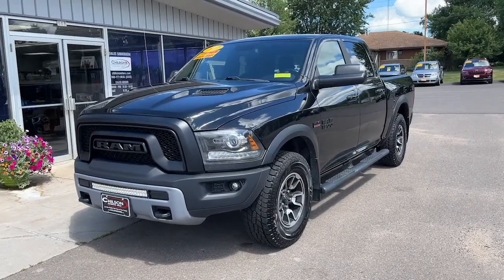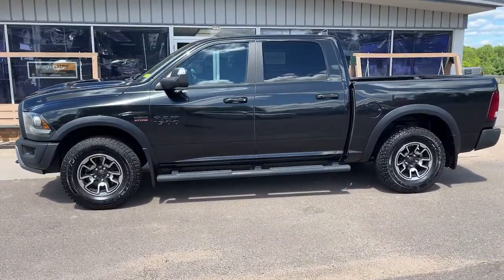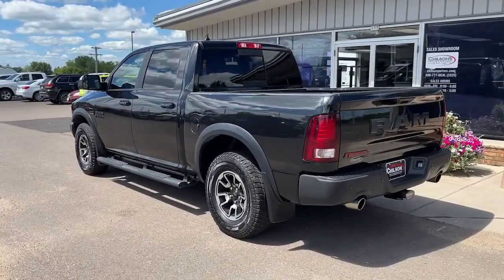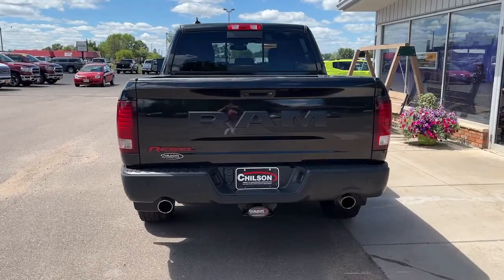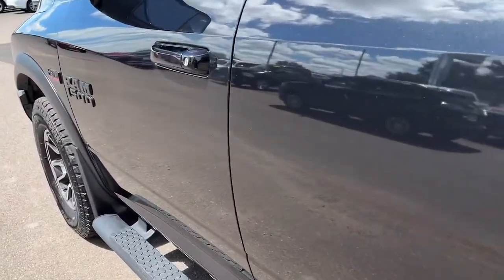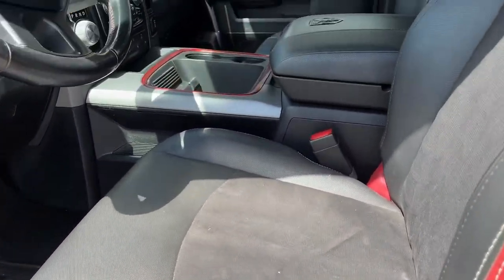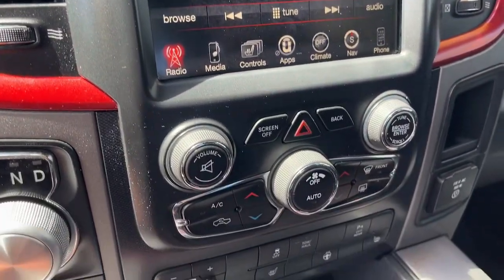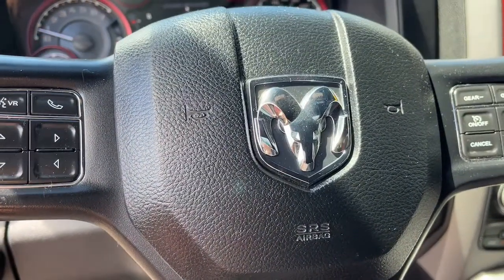2017 Ram 1500 Eau Claire, Chippewa Falls, Cadott, Thorp, Ladysmith, WI 7993B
Brilliant Black Crystal Pearlcoat Used 2017 Ram 1500 available in Cadott, Wisconsin. Servicing the Chippewa Falls, Cadott, Thorp, Ladysmith, WI area.

Clean Autocheck Vehicle History 1 Owner 4 X 4 New Front Brakes New Rear Brakes Heat Package Heated Seats/Steering Wheel Remote Start USB Port BackUp Camera iPod Jack Tow Package Spray-in Bedliner Air suspension system deleted Auto-Dimming Exterior Mirrors Auto-Dimming Rear-View Mirror Dual Rear Exhaust w/Bright Tips Exterior Mirrors Courtesy Lamps Exterior Mirrors w/Supplemental Signals Flat Black 5.7L Hemi Badge Flat Black Ram 1500 Badge LED Bed Lighting Luxury Group Overhead Console w/Garage Dr Opener Power Heated Fold-Away Mirrors Power-Folding Mirrors Quick Order Package 26W Rebel Radio: Uconnect 3C w/8.4 Display Ram Glove Box Badge Rear Dome w/On/Off Switch Lamp Sun Visors w/Illuminated Vanity Mirrors Traction control Underhood Lamp Universal Garage Door Opener. 2017 Ram 1500 Rebel Brilliant Black Crystal PearlcoatbrbrbrAll of our Chilson preowned inventory has been fully inspected and goes through a rigorous reconditioning and detail process. The Chilson family has been doing business in the Chippewa Valley since 1959. Because we put our name on the back of every vehicle we sell we take great pride striving to make sure that the vehicles you purchase from our stores come with no surprises. We feel the best surprise in buying a car is no surprise. We stand behind all of our vehicles with an extensive warranty and include a coupon book packed with discounts and no charge offers valued at $500 with every vehicle purchase. Stop in soon and check out our way of doing business and buy with confidence because with us you know what you are buying. We look forward to meeting you The Chilson Family.